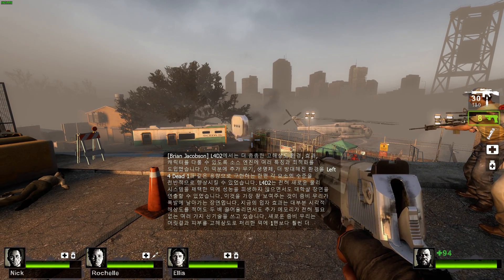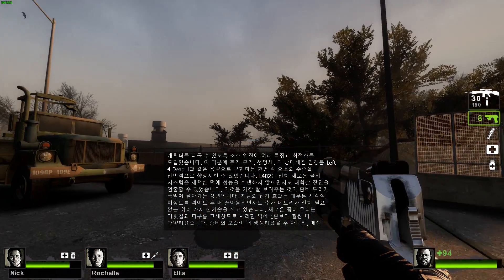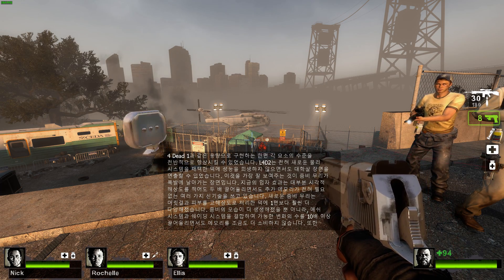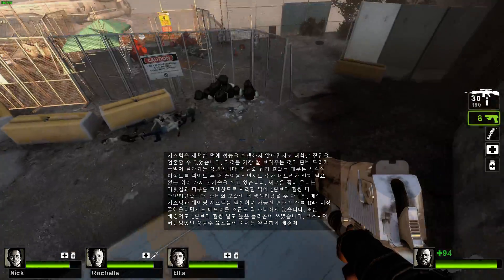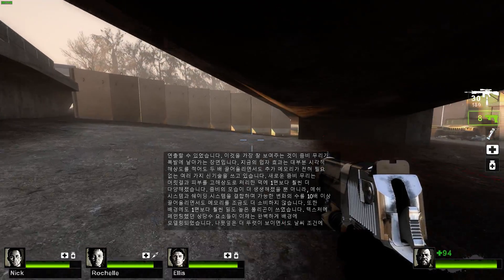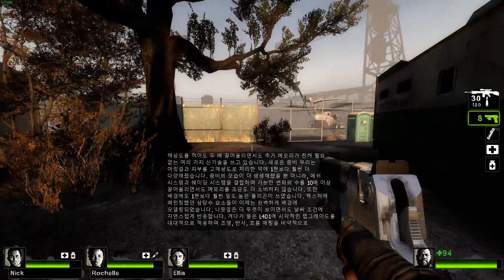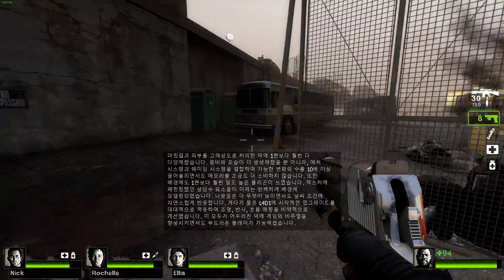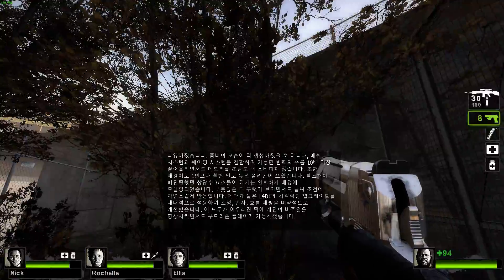레프트 4 데드 2 개발자 커멘터리(코멘터리) - Chapter 5 #9 ("Engine Optimizations")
Left 4 Dead 2 Developer Commentary (Korean)

"[Brian Jacobson] L4D2에서는 더 촘촘한 고해상도 환경, 효과, 캐릭터를 다룰 수 있도록 소스 엔진에 여러 특징과 최적화를 도입했습니다. 이 덕분에 추가 무기, 생명체, 더 방대해진 환경을 Left 4 Dead 1과 같은 용량으로 구현하는 한편 각 요소의 수준을 전반적으로 향상시킬 수 있었습니다. L4D2는 전혀 새로운 물리 시스템을 채택한 덕에 성능을 희생하지 않으면서도 대학살 장면을 연출할 수 있었습니다. 이것을 가장 잘 보여주는 것이 좀비 무리가 폭발에 날아가는 장면입니다. 지금의 입자 효과는 대부분 시각적 해상도를 적어도 두 배 끌어올리면서도 추가 메모리가 전혀 필요 없는 여러 가지 신기술을 쓰고 있습니다. 새로운 좀비 무리는 머릿결과 피부를 고해상도로 처리한 덕에 1편보다 훨씬 더 다양해졌습니다. 좀비의 모습이 더 생생해졌을 뿐 아니라, 메쉬 시스템과 쉐이딩 시스템을 결합하여 가능한 변화의 수를 10배 이상 끌어올리면서도 메모리를 조금도 더 소비하지 않습니다. 또한 배경에도 1편보다 훨씬 밀도 높은 폴리곤이 쓰였습니다. 텍스처에 페인팅했던 상당수 요소들이 이제는 완벽하게 배경에 모델링되었습니다. 나뭇잎은 더 뚜렷이 보이면서도 날씨 조건에 자연스럽게 반응합니다. 게다가 물은 L4D1에 시각적인 업그레이드를 대대적으로 적용하여 조명, 반사, 흐름 매핑을 비약적으로 개선했습니다. 이 모두가 어우러진 덕에 게임의 비주얼을 향상시키면서도 부드러운 플레이가 가능해졌습니다."

"[Brian Jacobson] For Left 4 Dead 2, the Source engine received many new features and optimizations that enable it to handle denser, higher resolution environments, effects, and characters. This gave us leeway to fit additional weapons, creatures, and larger environments into the same footprint as Left 4 Dead, while increasing the quality of each element across the board. Many of our particle effects now use several new techniques which at least double their visible resolution while requiring no additional memory. This has enabled us to create complex weather effects such as the heavy thunderstorms in the Hard Rain campaign. The new zombie horde is considerably more variable than that of the first game, with higher resolution meshes and skinning. Not only do the infected look better, but using a combinatorial meshing and shading system, there's over ten-fold the number of variations possible in Left 4 Dead 2 while consuming no more memory.  The environments also feature considerably more polygonal density than the first game. Many elements that would have been painted into a texture are now fully modeled in the environment. Foliage looks cleaner, while also responding naturally to weather conditions. Additionally, water has gotten a major visual upgrade over Left 4 Dead 1, with far superior lighting, reflections, and flow mapping. All of these pieces come together to improve the visuals of the game while keeping it smooth to play."